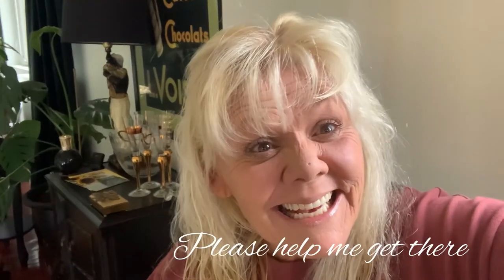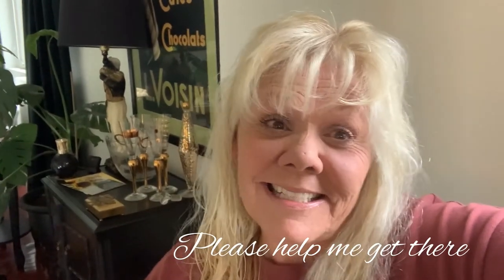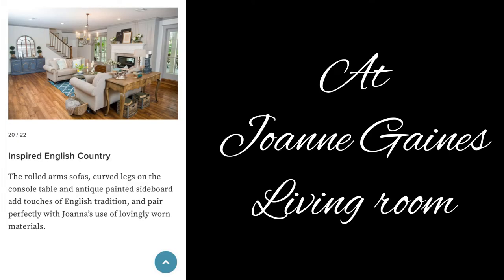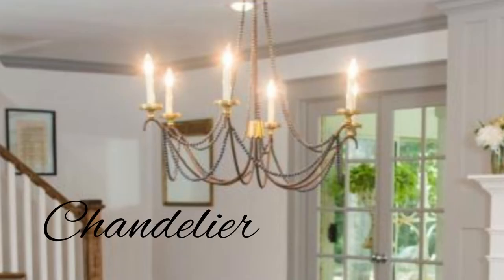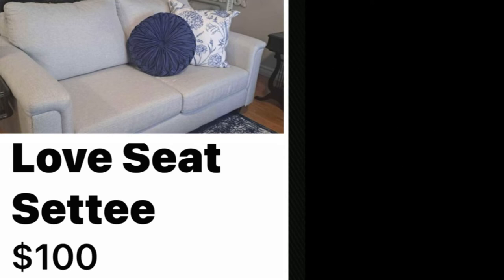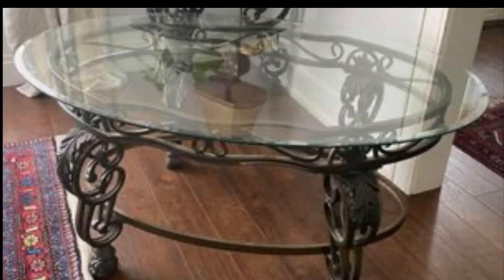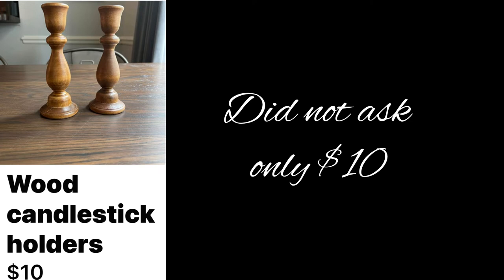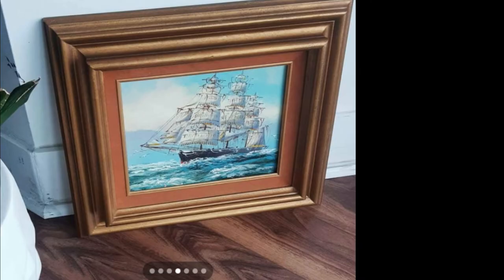DesignerJoanne Gaines room $1000 budget from Facebook marketplace￼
Hi everyone get another challenge this time with Joanna Gaines

Just trying to show you what you can do on a dime  off Facebook marketplace you could also add in secondhand stores .

Loves always
Mama Brooke 💖
Pretty Princess 👑